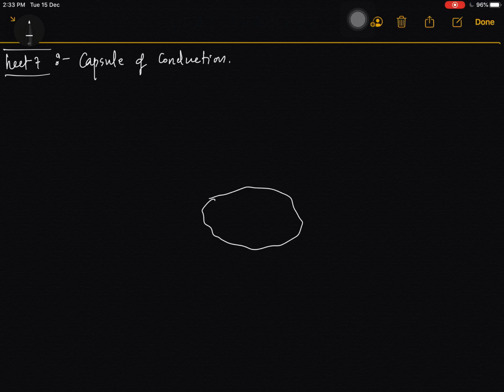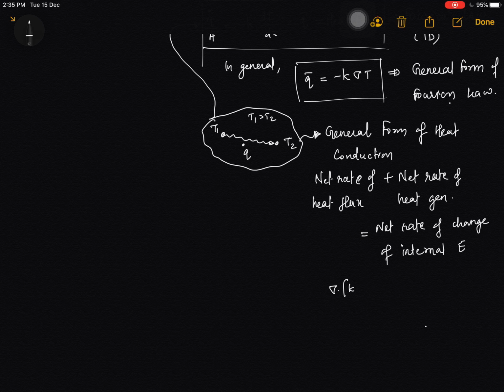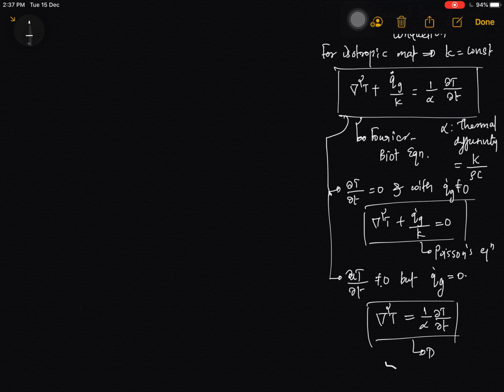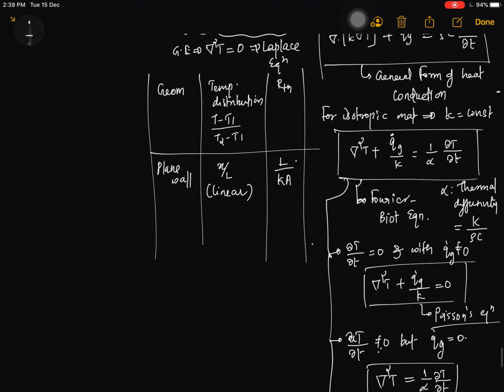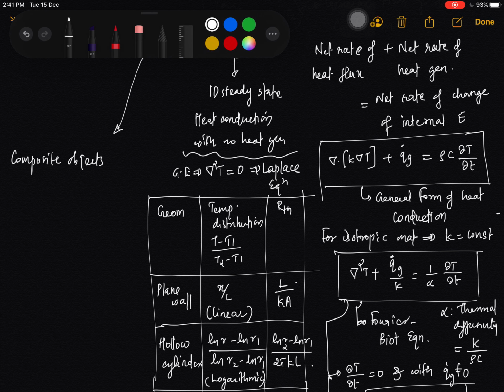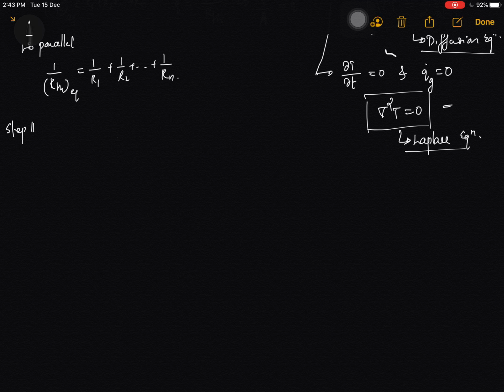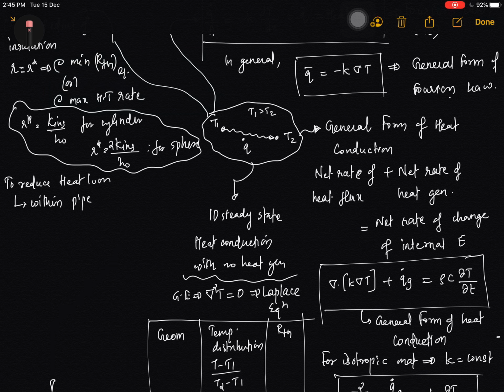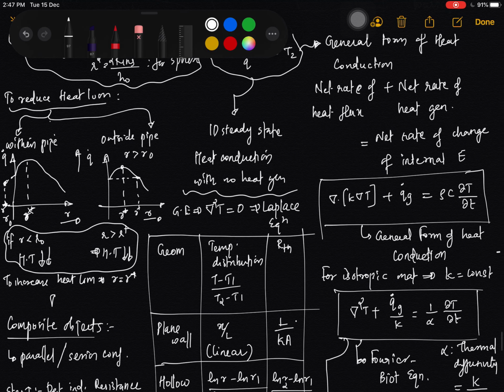LECT#7* - CAPSULE OF STEADY STATE CONDUCTION | HEAT TRANSFER | GATE | MECHANICAL ENGINEERING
This video explains entire GATE syllabus of Conduction in 15 minutes in a precise and capsule way without losing any of the contents of Conduction.

pdf will only be given on request.